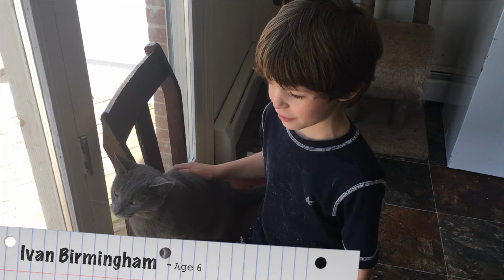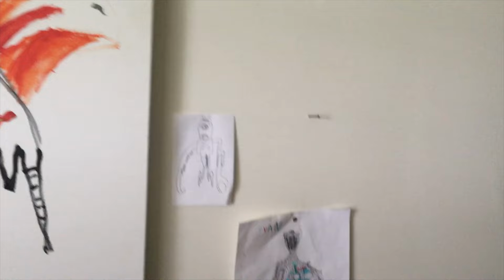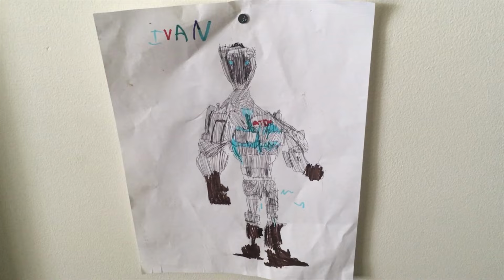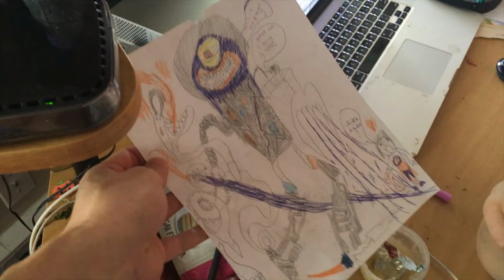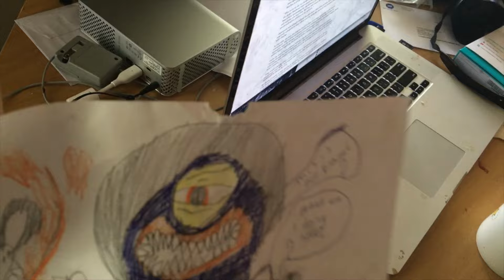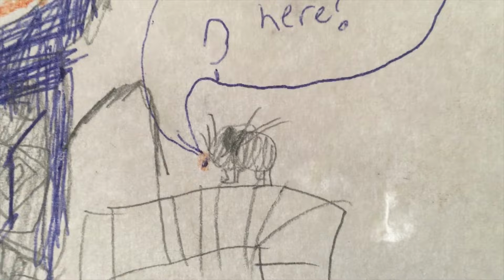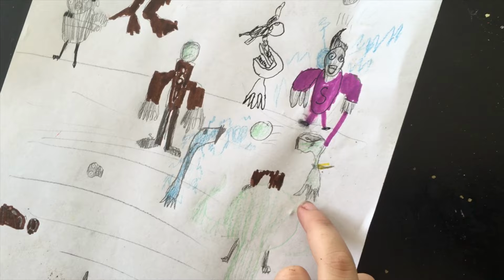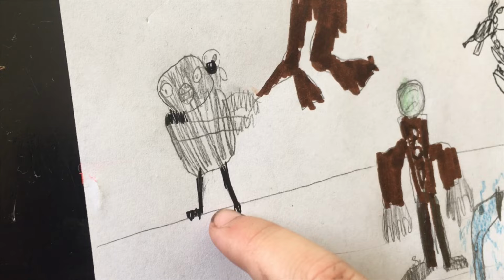Ivan Birmingham's art - Age 6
Ivan shows us his recent art and some from when he was younger.

birmeee at gmail dot com.

Three feature films I wrote, directed, produced and starred in (Crazy Animal is available now for purchase online stores and on Amazon to rent):

All sorts of music videos, short films, and for a limited time my feature film The Vampires of Zanzibar, all free on my Youtube page!